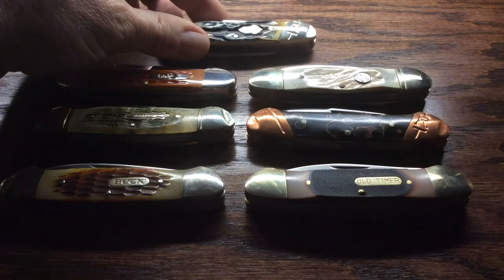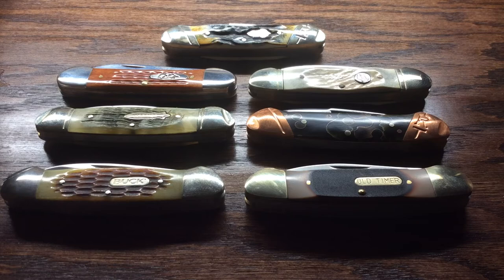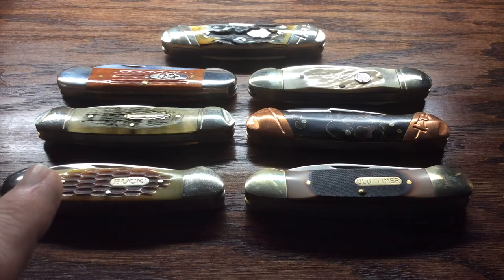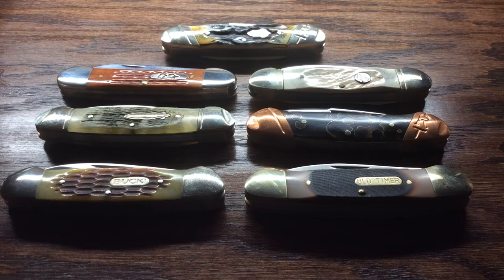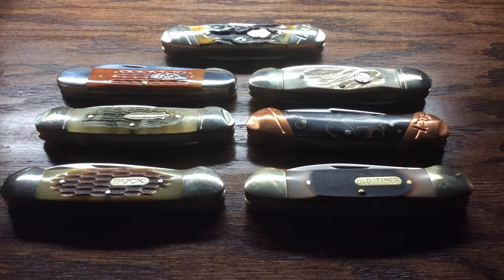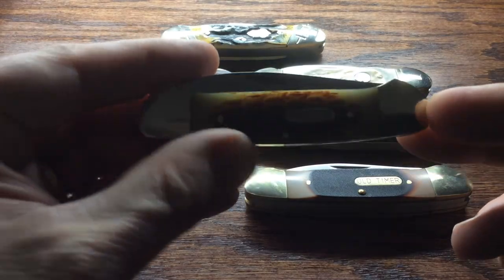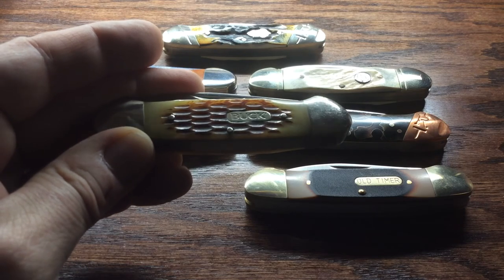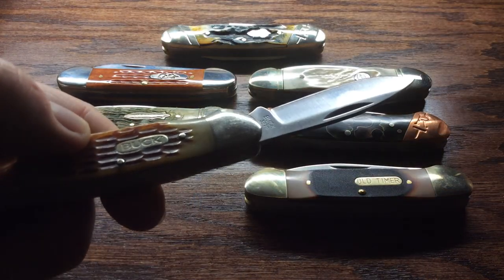Canoes for you